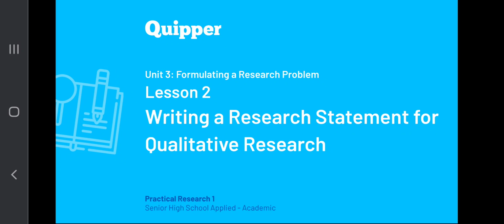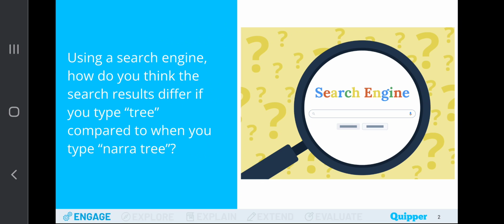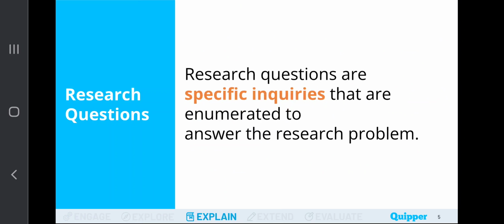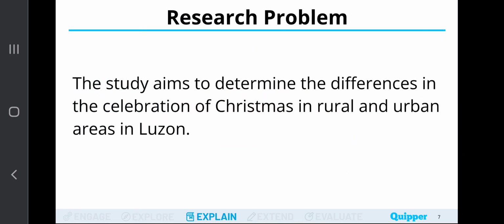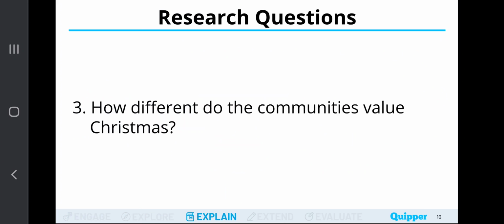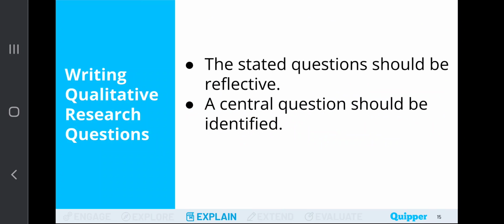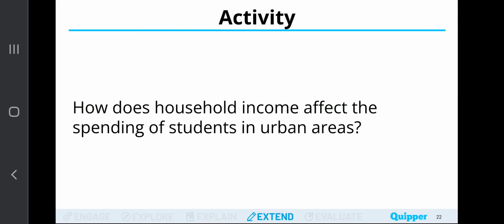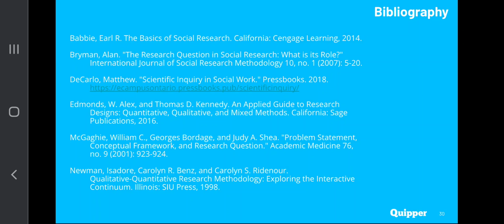UM SHS|RES 1S|Unit 3: Lesson 2| Writing a Research Statement for Qualitative Research